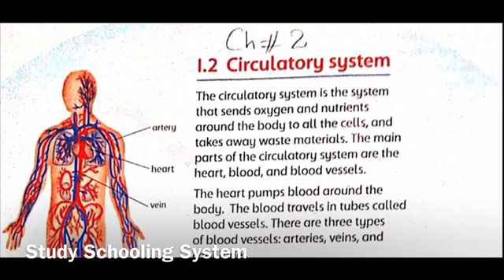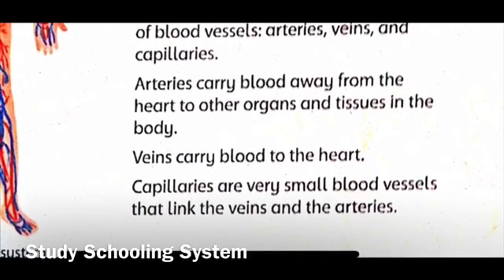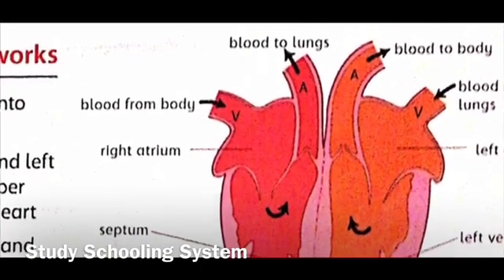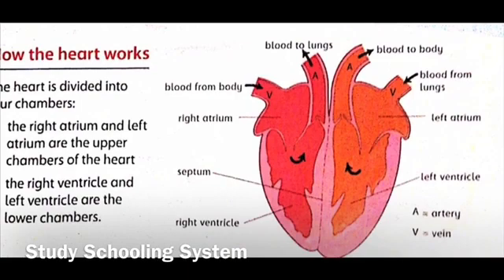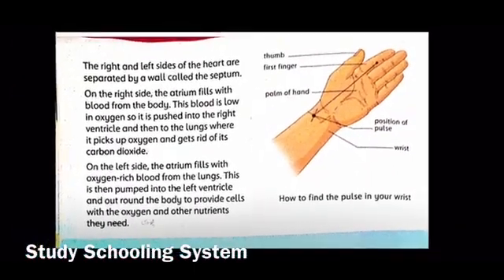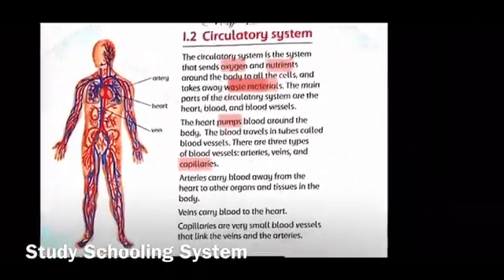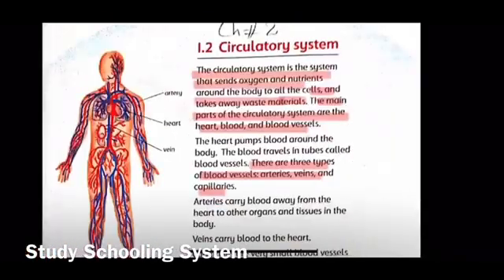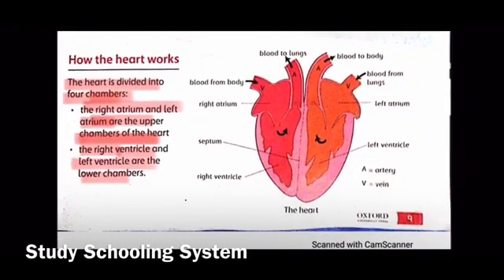Online Video lecture By Dr Inshall on Unit#1 part 1.2 Circulatory System from Science Factor 5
Study Schooling System ,Ghouri Town,Islamabad